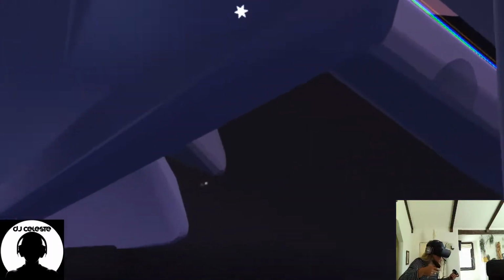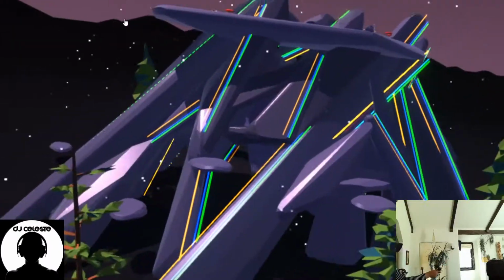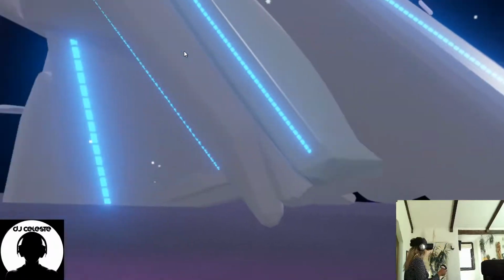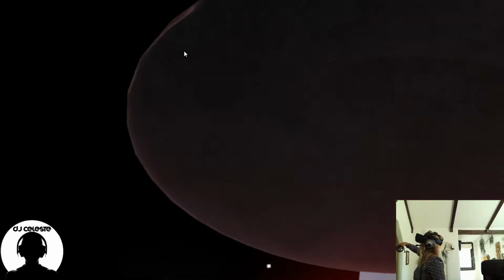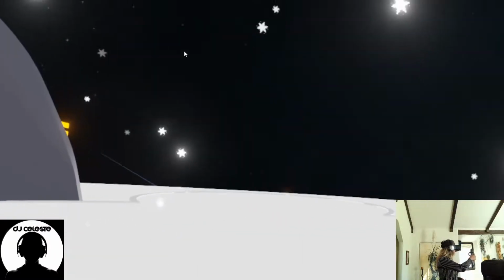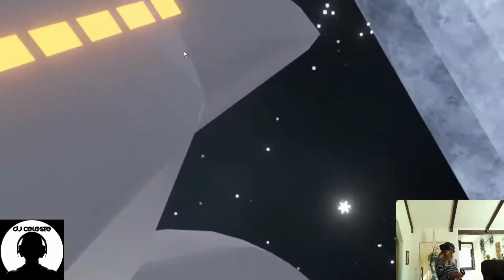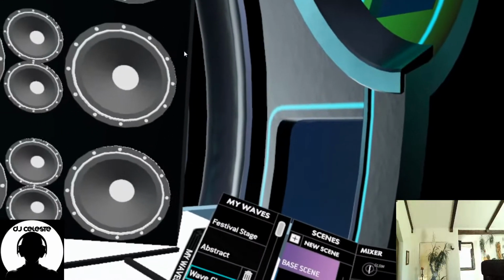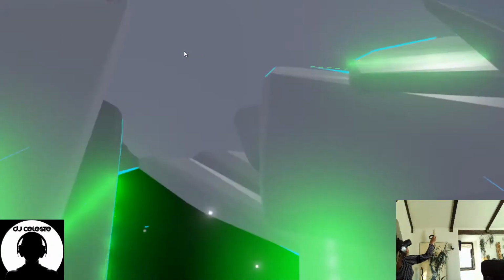Immersive VR Nightclub Design With DJ Celeste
Please follow Celeste on her adventures as she delves into the VR world as an artist & performer: